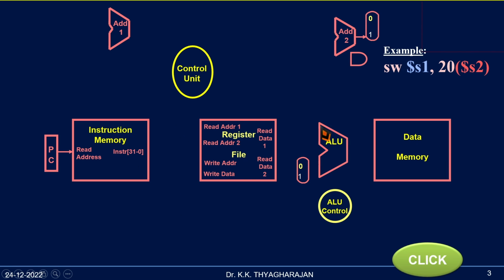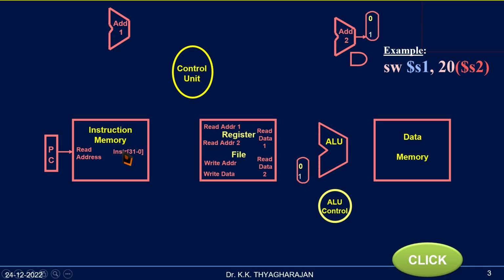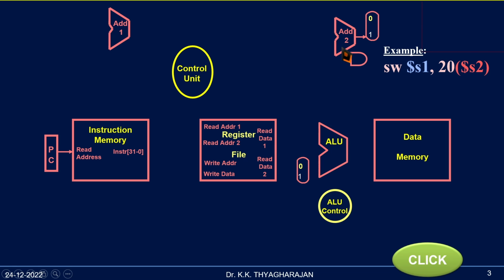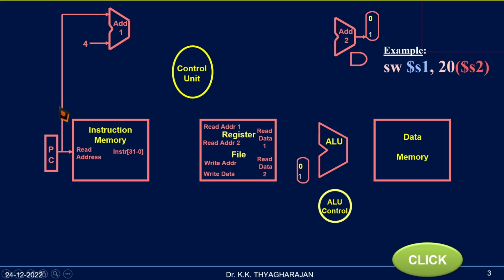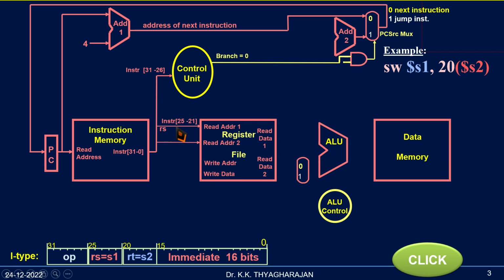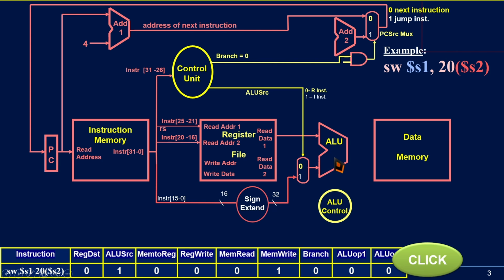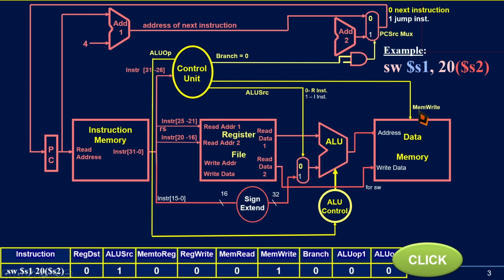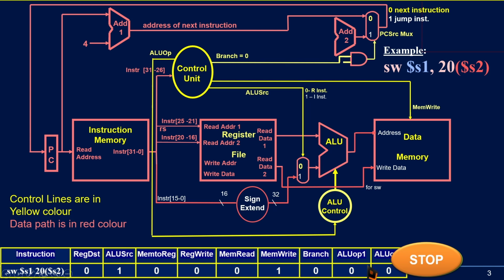Datapath Design | Store Word | Teaching through Interactive Animation | Innovative Teaching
When a learner tries to draw the date path diagram for a MIPS instruction,  if the complete diagram is given like this,
he will not know where to start,
at which time which signal is generated,
what are the functional blocks included so and so
This video helps them to understand how to start and draw the datapath step by step.
They can also download the PPT and interact with animation and observe the data flow step by step at their own pace for better understanding.
Using the given PPT they can also simulate the data flow for other instructions.

Animations / Games help to learn, understand and remember the concepts easily
Download the Animated PPT from the link given in the description of this video
Go to the last slide in the presentation mode
Click on the button at the bottom right corner using the mouse
For every click, you will see how data flows in MIPS architecture when the store word instruction (  sw $s1, 20($s2)  ) is executed
When the ‘STOP’ button appears, don’t click further.
In the same way, you create an animation to show how data will flow when the instruction  lw $t1, 100($s1) is executed in MIPS architecture
To listen to the explanations for another similar instruction (lw) go to the link given in the description of this video
These are the functional blocks used in data path diagrams. But some blocks will not be used by some instructions.
For example, the Data memory will not be used by an add instruction but it is necessary for a store word or load word instructions.
This is the program counter which holds the address of the instruction to be executed currently.
This is instruction memory which holds the instruction or a program code.
This functional unit is called the register file. All 32 registers with M IPS architecture are represented by this block. This is a multiplexer, which helps to pass the required data to ALU. All the arithmetic and logical operations are performed by this ALU. The required operation to be performed is selected by the ALU control unit.
We use two more ALUs or adders for calculating the address of the next instruction.
This is the data memory block. The result of an operation or any data can be stored in this memory,
or data can be read from this memory. But instructions are not stored here.
This is the control unit. It provides necessary control signals such as register-read on register-write memory-read and memory-write.
During the first step, the program counter has the address of the instruction. This address is given to the instruction memory and the instruction at that address is read.  The address of the next instruction is computed either by this adder or by this adder depending on the current instruction. This address is returned to the program counter later.
In the next step, the instruction is decoded and if any data from a register is required that will be read from the register file.
In this instruction register, S1 and S2 will be read.
From the instruction store word, the value 20 is obtained. It is a 16-bit value and it is converted to a 32-bit value.
This is given to the input of the multiplexer.
This input is selected by asserting the control signal ALU source to logic 1.
In the third step, this 32-bit value is added with registered content S2 by the ALU.
For executing add operation, the ALU should be given the control signal 0010 for add operation as given in the table.
Since this value s2+20 is an address, it is given to the address pins of the data memory.
In the next step, the value of the S1 register is given to the data pins of the data memory and then the Memory Write (MemWrite) signal is issued by the control unit to the data memory to write the data given by S1 into the data memory.
The execution of the current instruction stops here.  Before it ends, the program counter gets the address from any one of these adders.